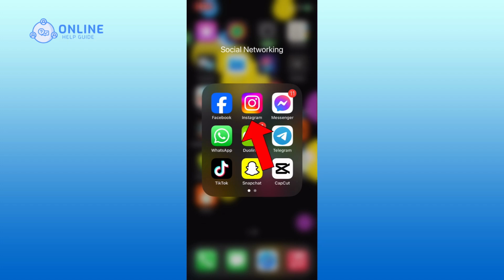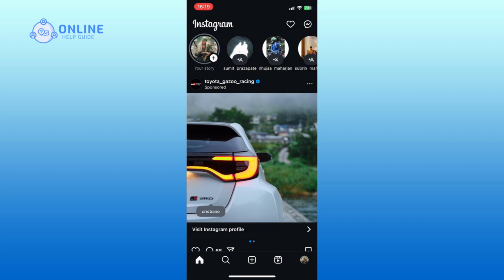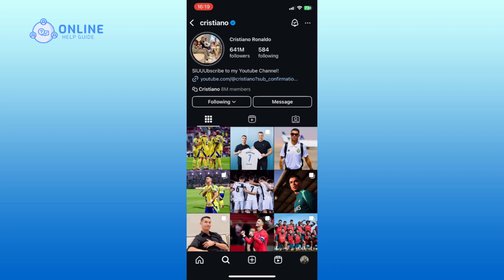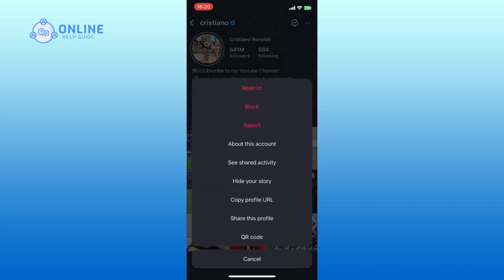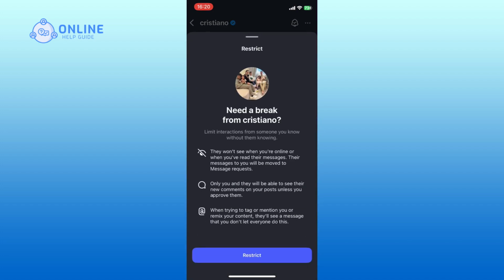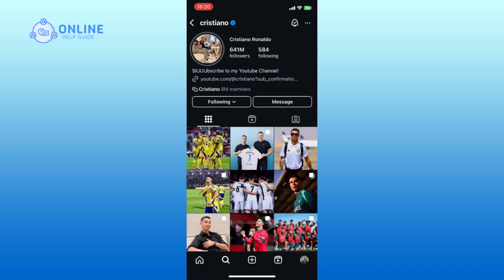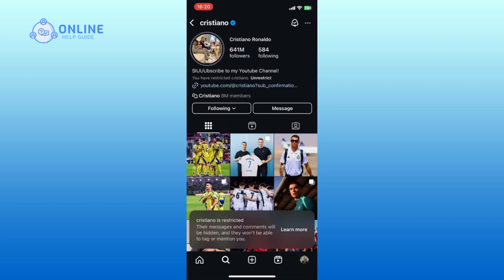How to Restrict Someone on Instagram 2024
Restricting someone gives you control over their interactions with your account without blocking them entirely. So, let's get started on how to restrict someone on Instagram.

First, open the Instagram app on your device. Navigate to the profile of the user that you want to restrict. Next, tap the three dots icon in the top right corner of your screen. From the menu that appears, select the "Restrict" option. A confirmation message will pop up, asking if you really want to restrict this user. To proceed, tap the "Restrict" option again to confirm your choice.

And that’s how you can restrict someone on Instagram.